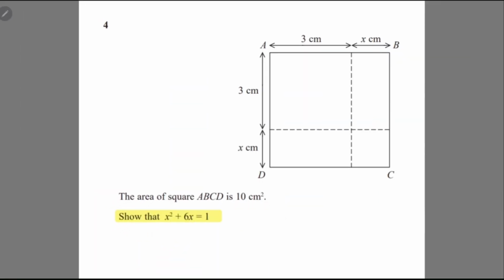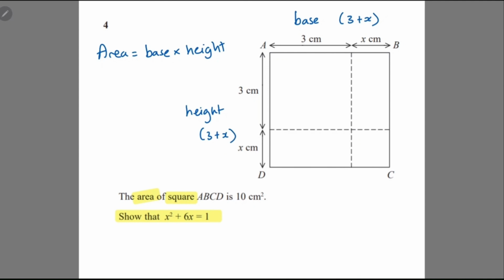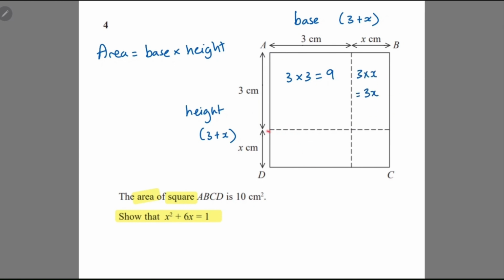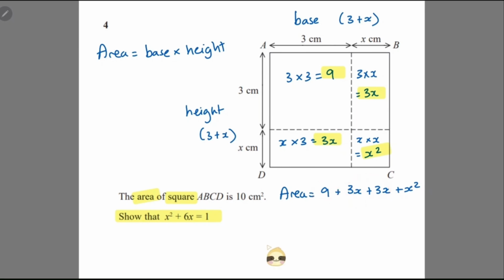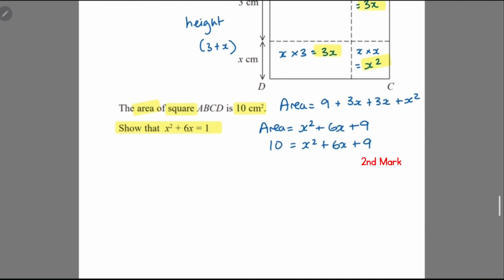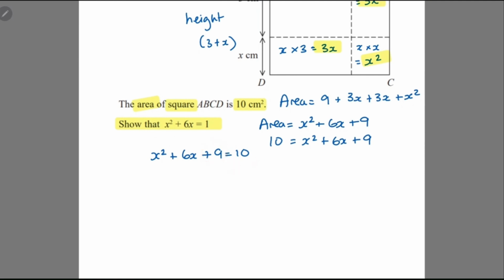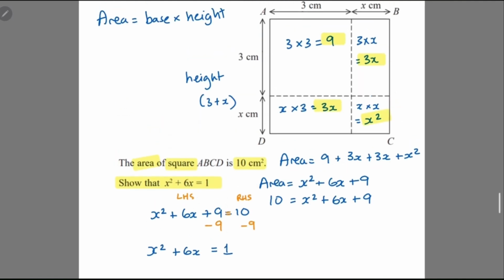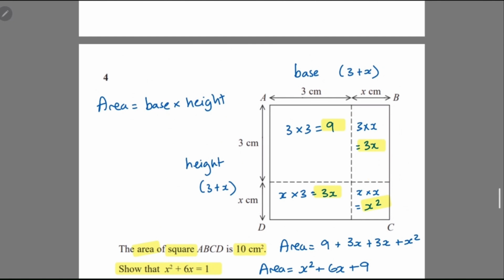June 2017 Edexcel Paper 1F Q24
This is a 3-mark Forming an equation question from Edexcel GCSE Maths Foundation (June 2017, Paper 1). This same question appears on the Higher paper as Q4.

In this video, I work through question 24,  showing you where marks are gained.

If you’re aiming for a Grade 4 or 5, my An Examiner’s Guide to… books will help you focus on the exam questions that matter and show you exactly what examiners are looking for in your answers.

Exam details
• Exam board: Edexcel
• Level: GCSE Maths Foundation & Higher
• Paper: 1
• Calculator: Not allowed
• Topic: Forming an equation

About GCSE Maths Camp
GCSE Maths Camp provides examiner-led walkthroughs of real Edexcel GCSE Maths questions.
Created by Miss Joseph, a secondary maths teacher (20+ years) and GCSE Maths examiner (10+ years).